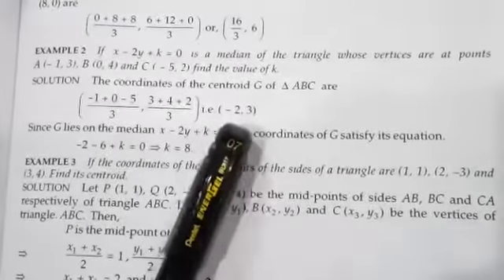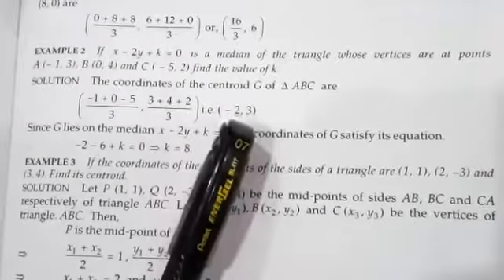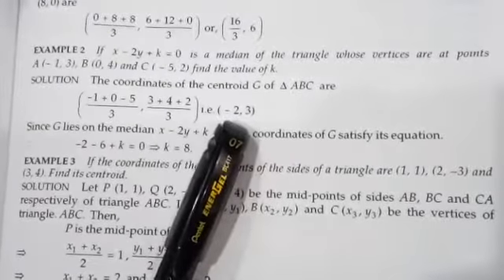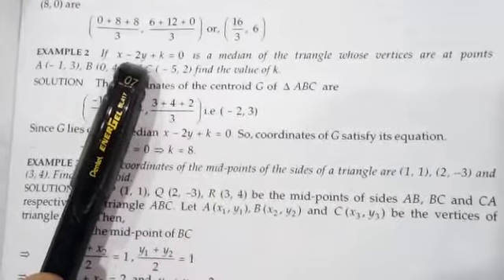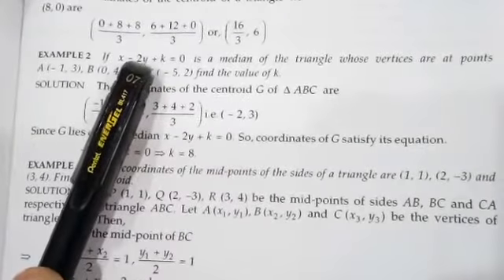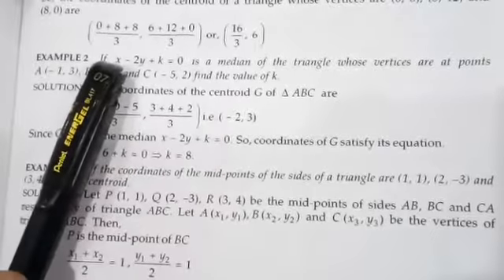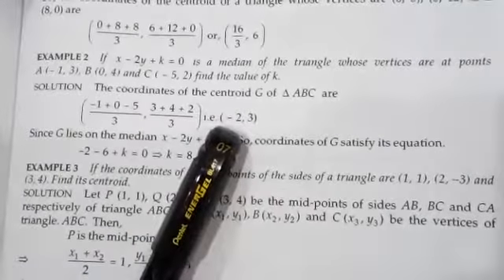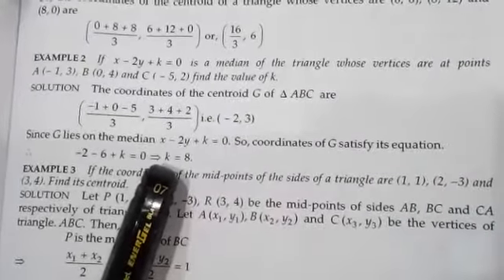Co-ordinate Geometry, CBSE Std 10, Q2